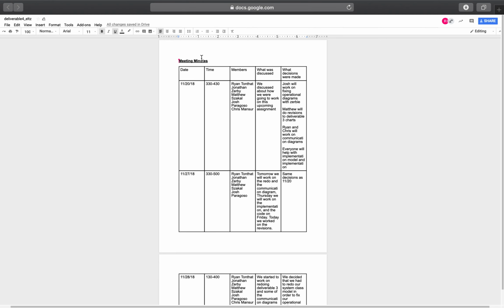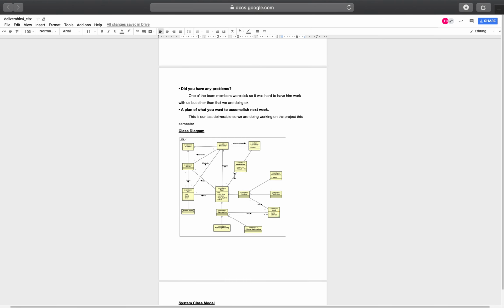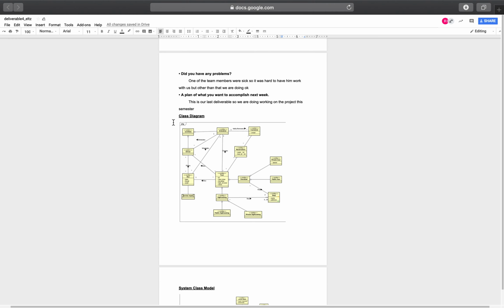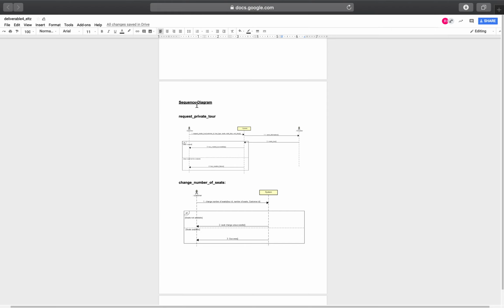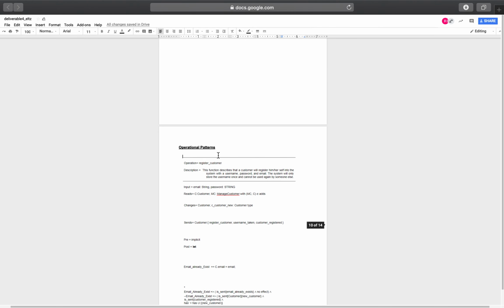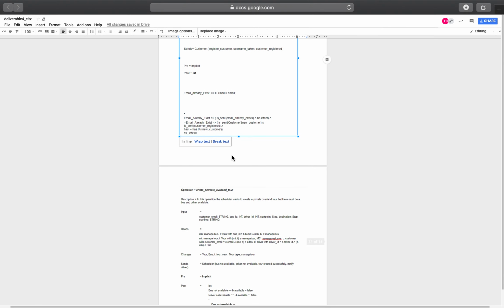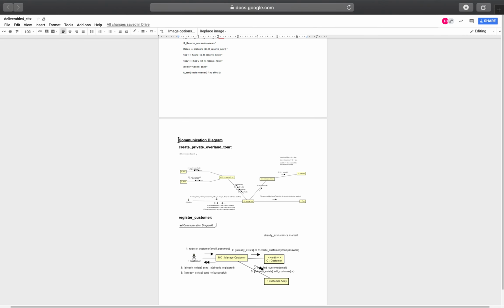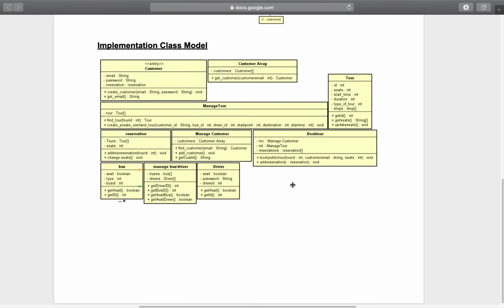SER 315 SCREENCAST